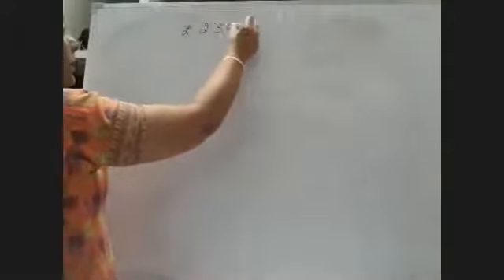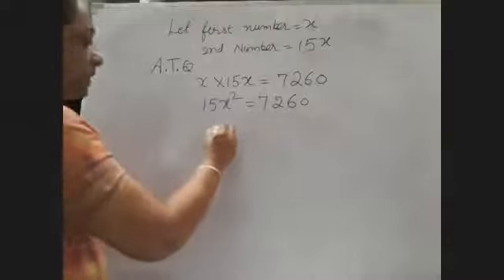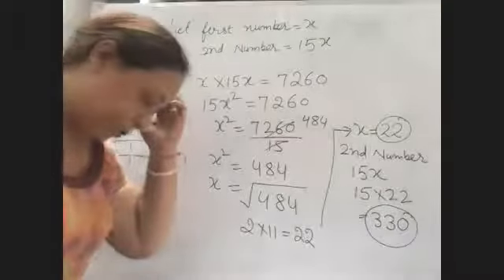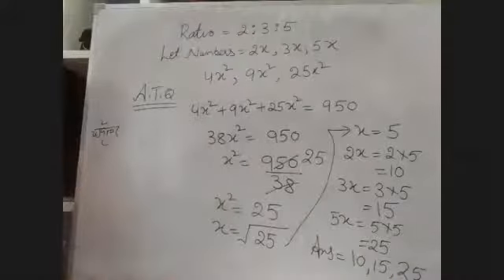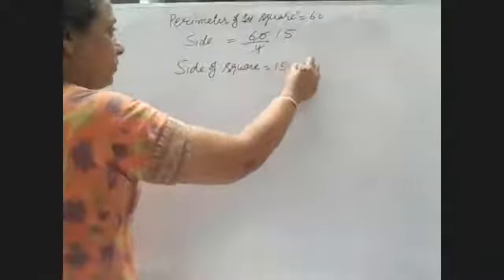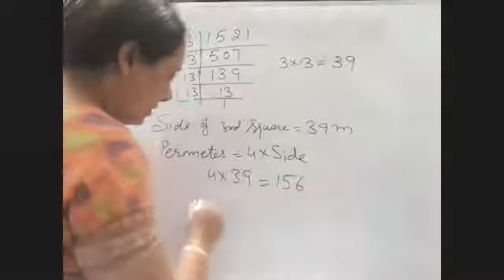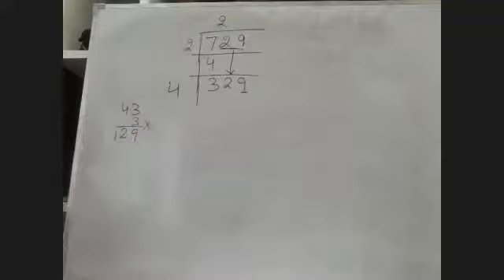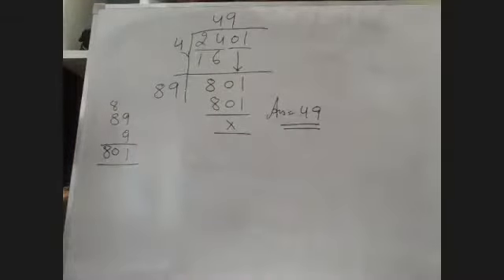TCS-VIII-MATH-TOPIC-- Squares and Square Roots